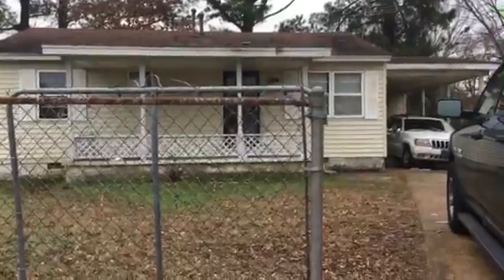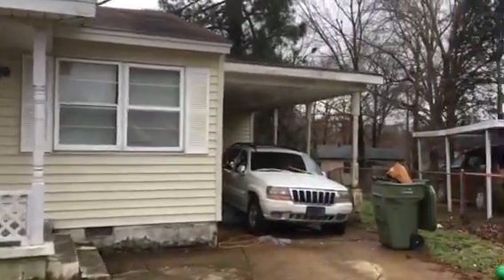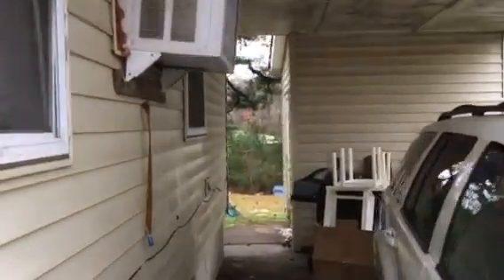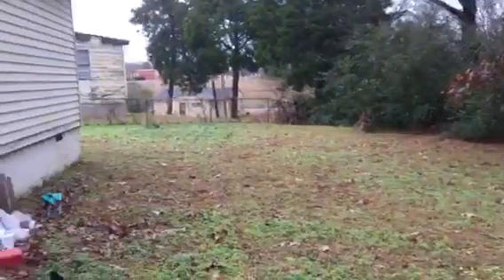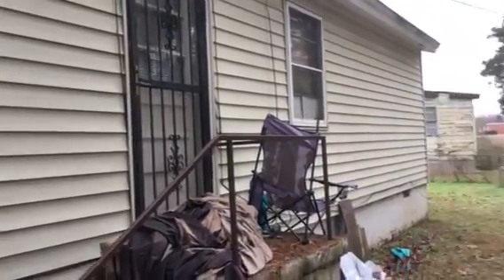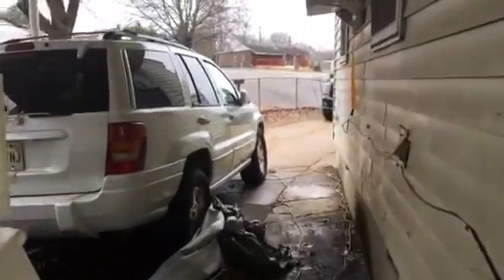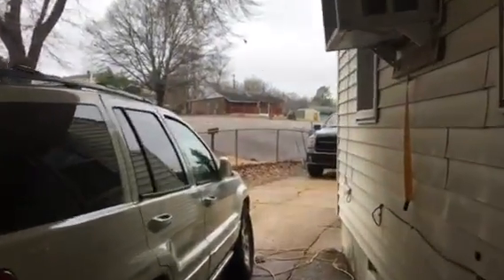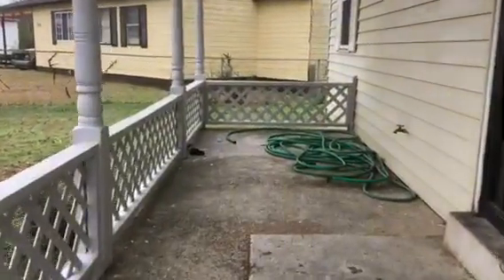381 Washburn Cove, Memphis, TN 38109